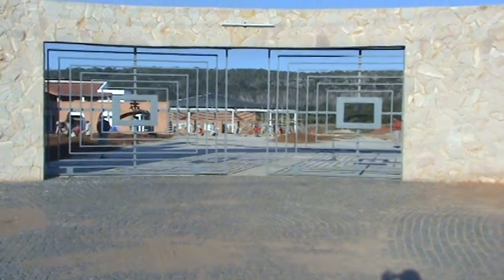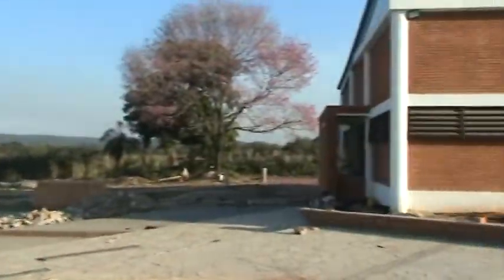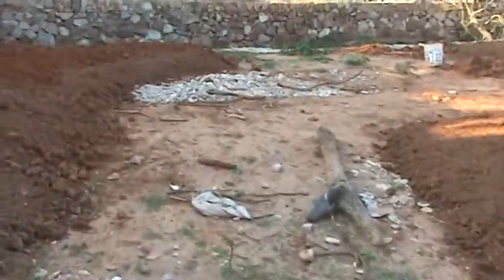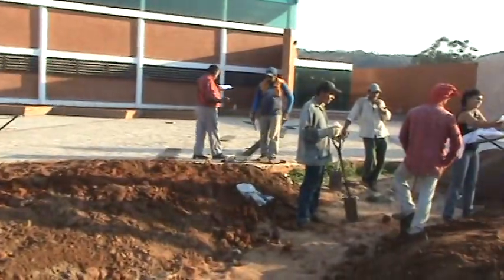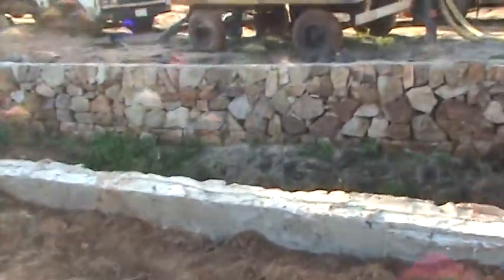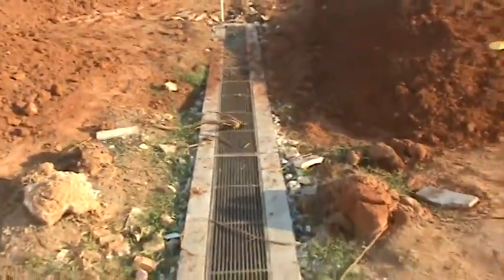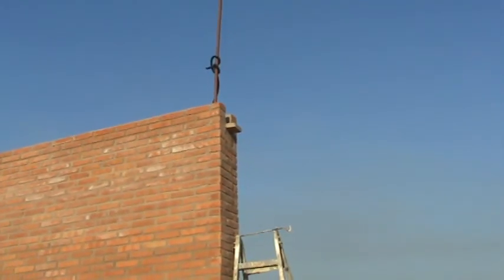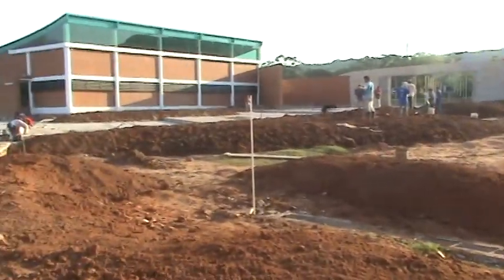Su Refugio - Walk thru Landscape Area